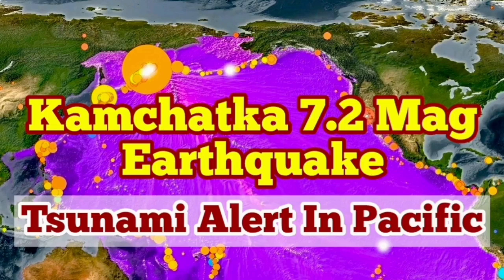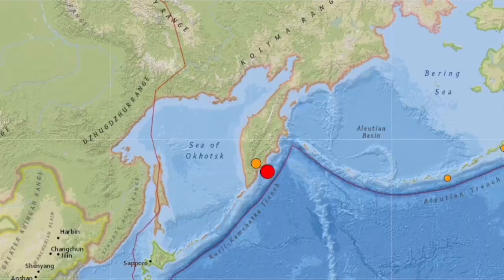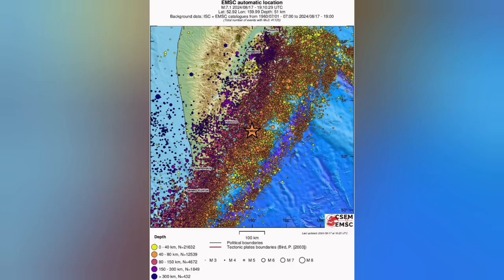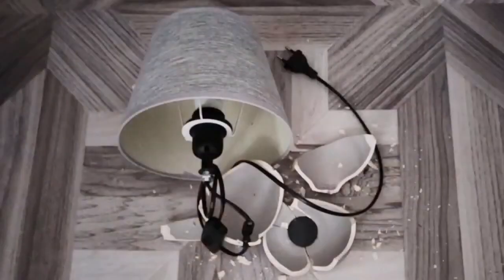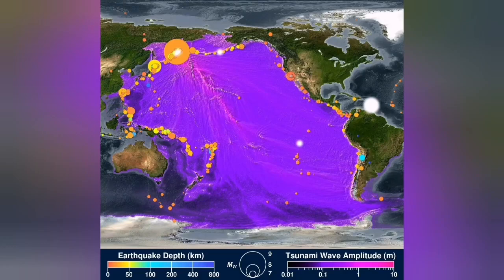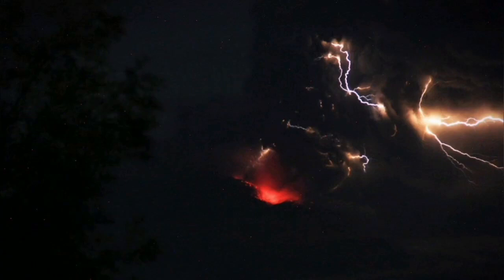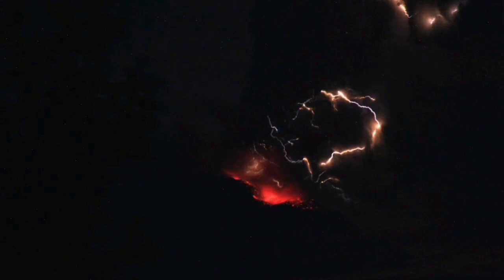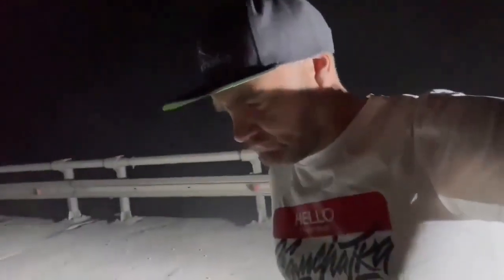Volcano Eruption & Earthquake In Kamchatka Peninsula Russia, 7.2 Mag., Shiveluch Ash Eruption